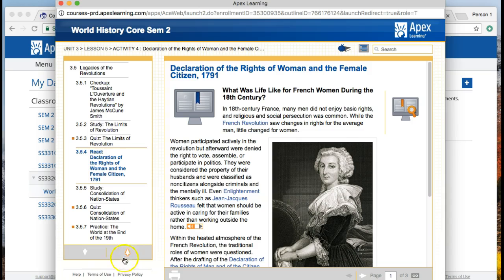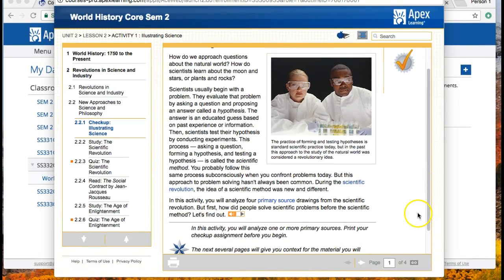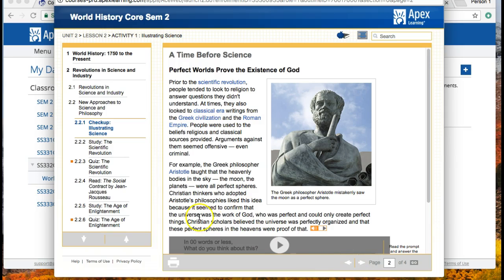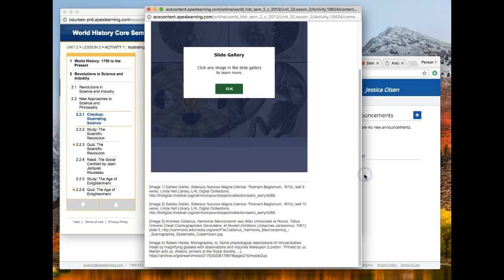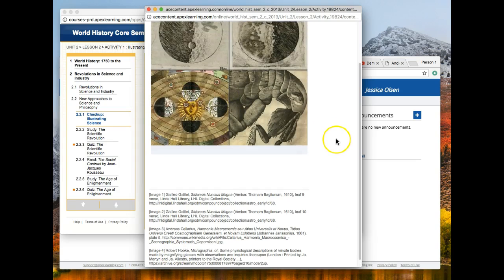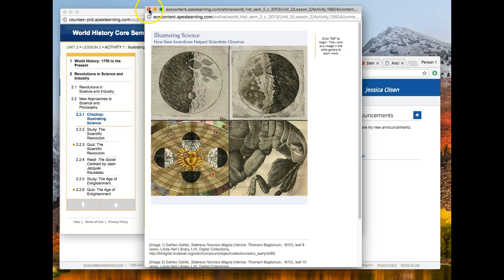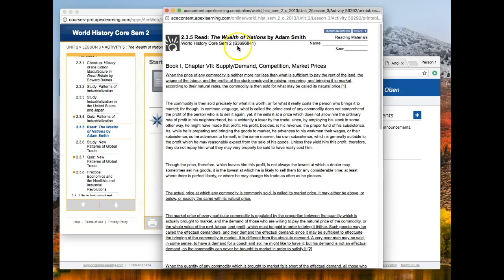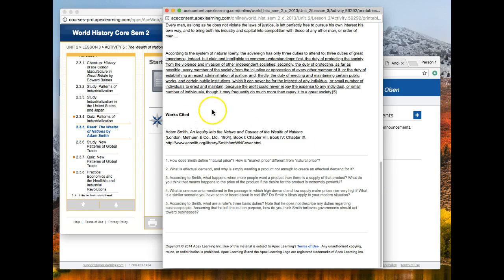Explanation for Arthur about creator of sources